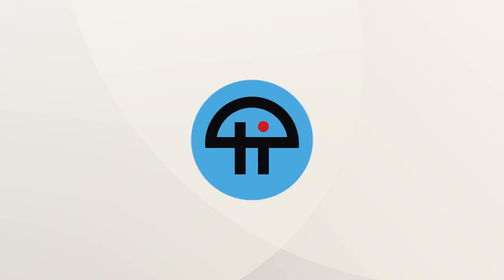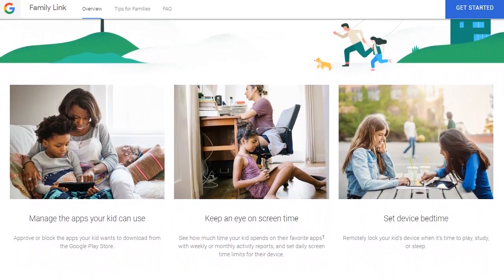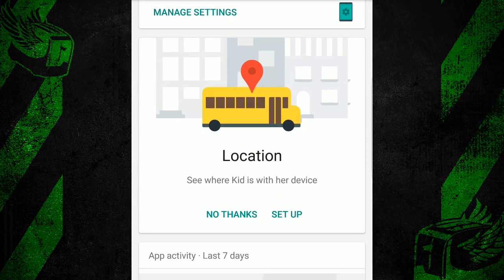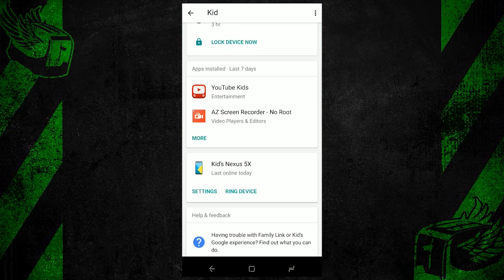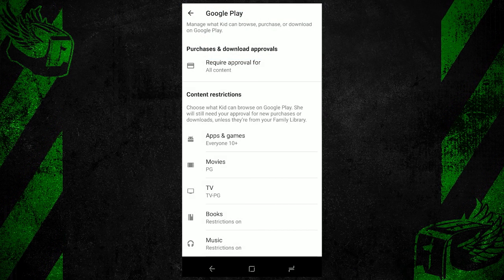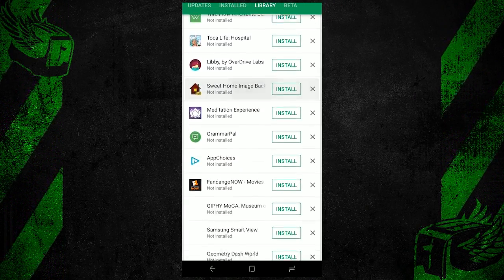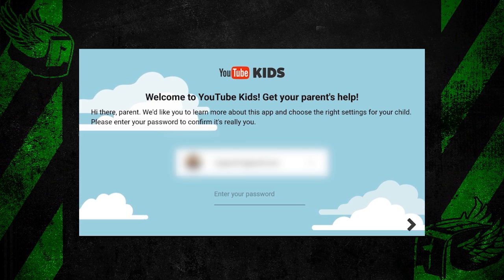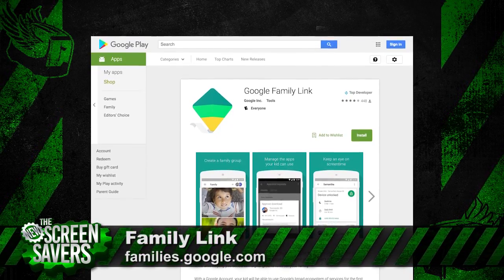Family Link App from Google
On The New Screen Savers, Jason Howell reviews the new Family Link app from Google which controls your children's access on Android devices.